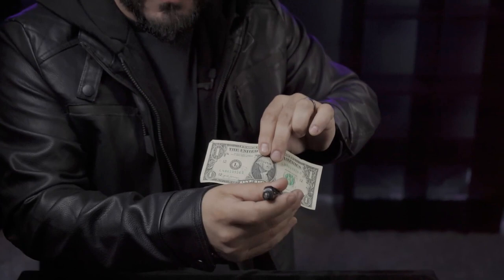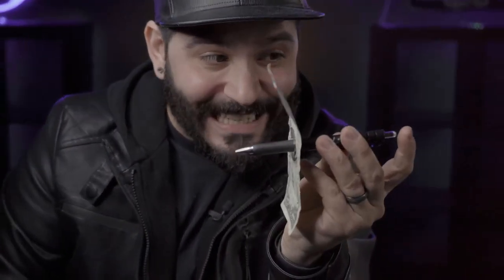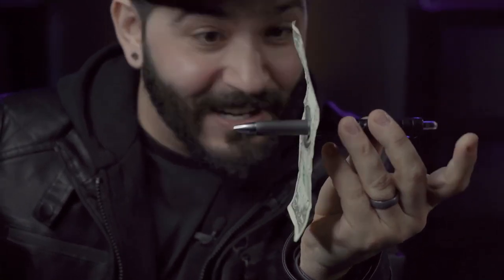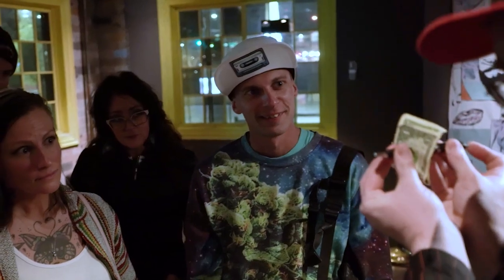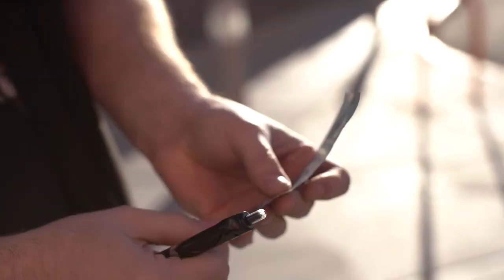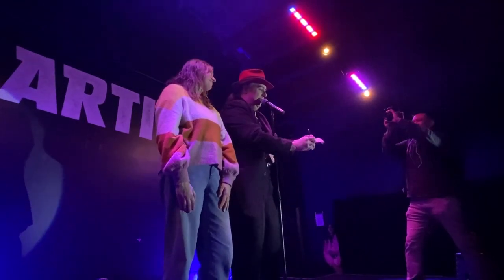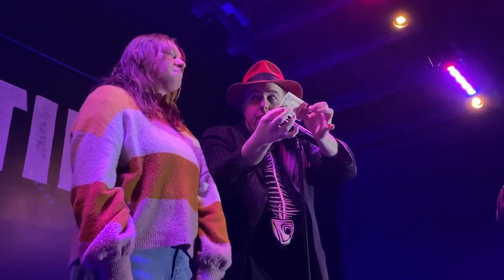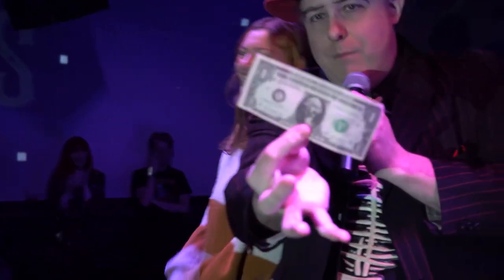Write Thru - Bizzaro & Dany Weiser - lepetitmagicien.com